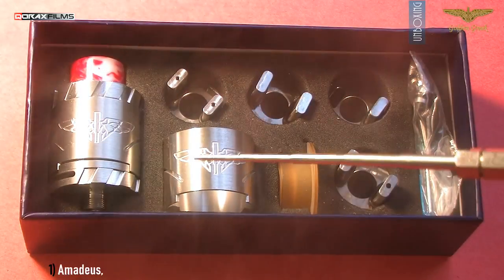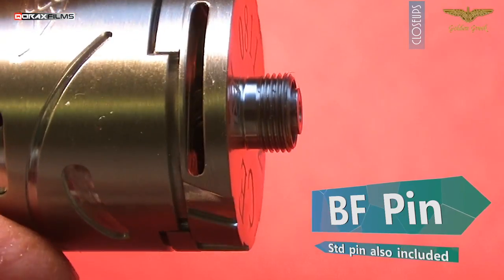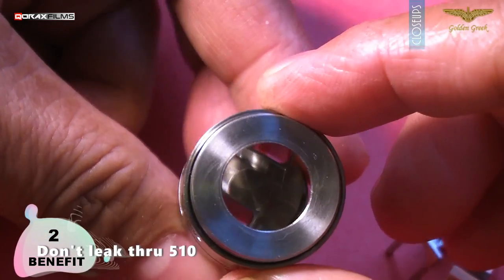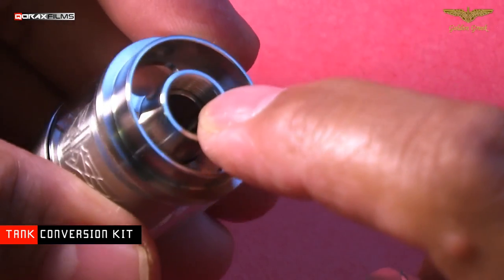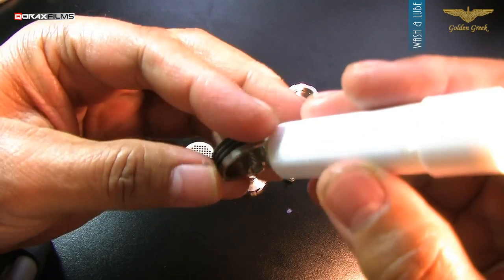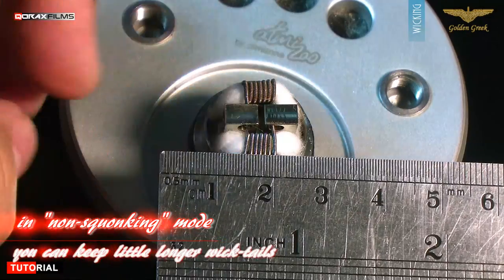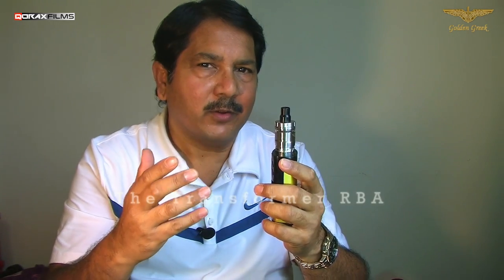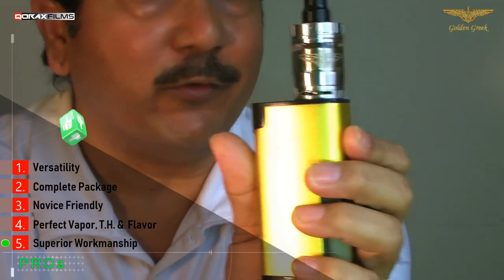GG Amadeus ~ Transformer RBA / REVIEW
The Golden Greek produces some exquisite vape gear/s from Greece. Here I am reviewing their latest offering ~ a Rebuildable Atomizer, which is different.

TIMESTAMPS:
~Unboxing
~Closeups
~Airflow Systems
~Coil and Wick setup
~Pros & Cons
~Conclusion

1) Don - The Theme, by Darrel Mascarenhas
2) Don - Exclusive, by Instrumental Gravity
5) Rock Me Amadeus, by Falco / live at Graz Liebenau, 1985
6) Calvin Harris, Dua Lipa - One Kiss (Emma Heesters Cover)